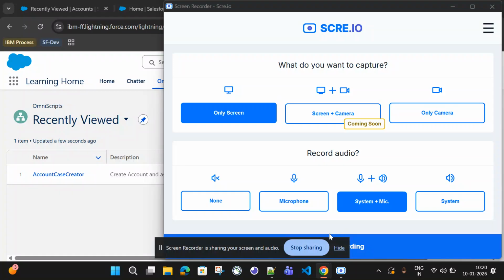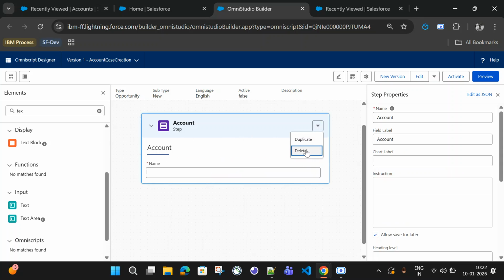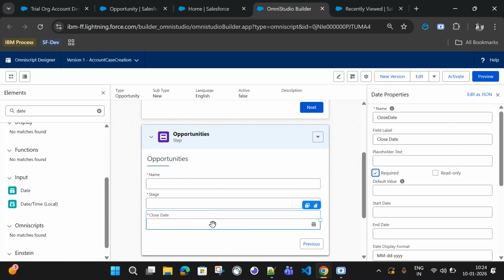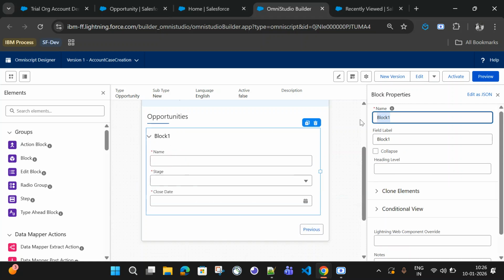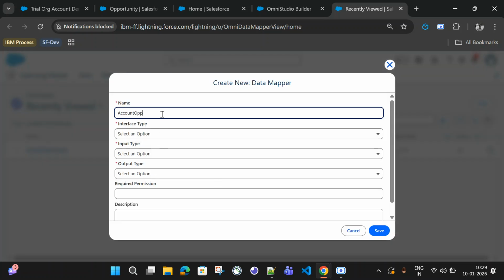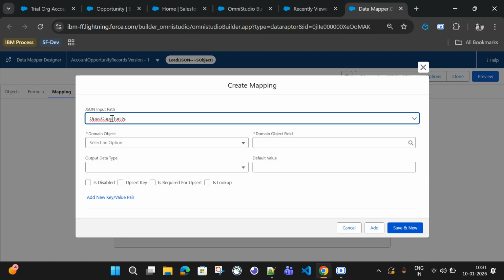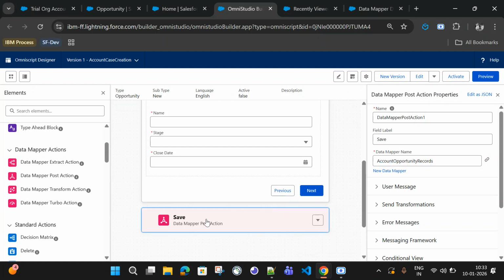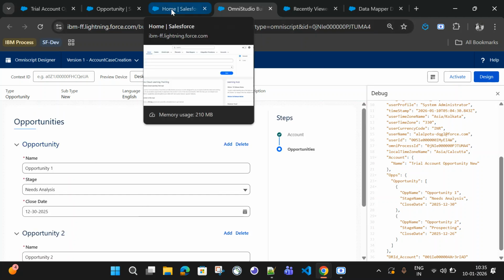20 - Data Mapper Post Hands on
A live hands on session on how to create multiple related object records using omni script and Data mapper post action.